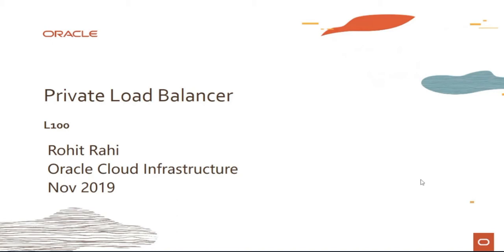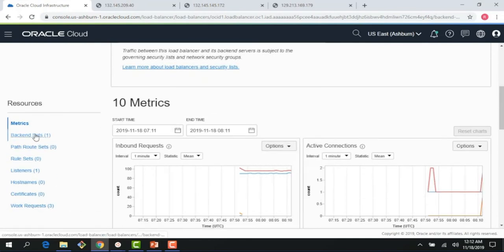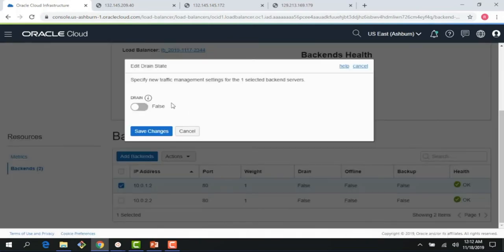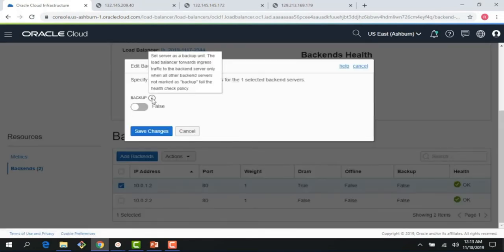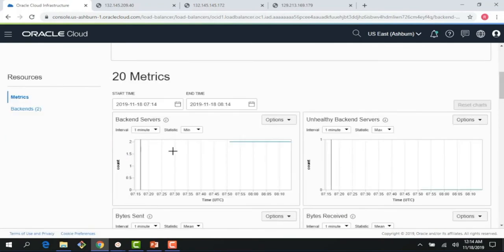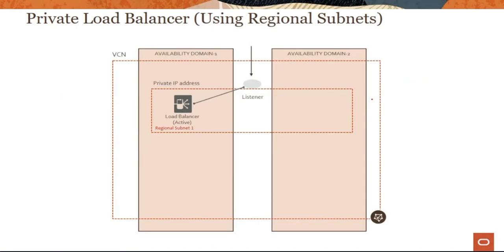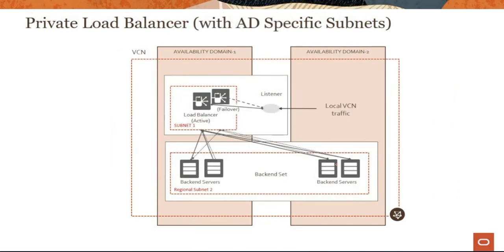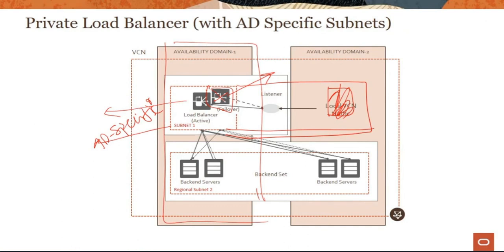Private Load Balancer